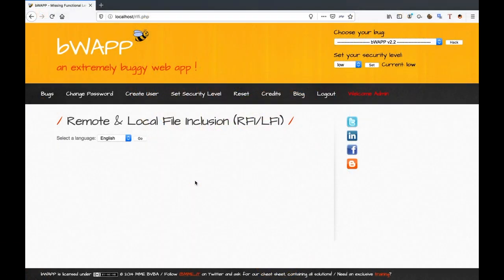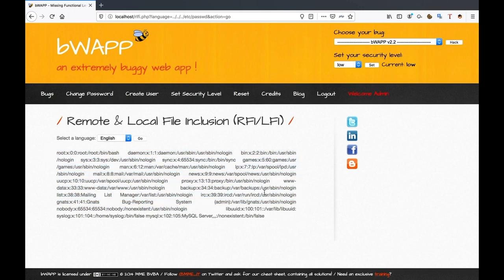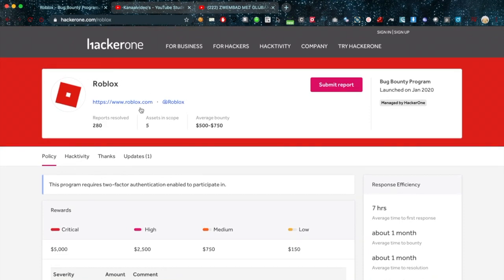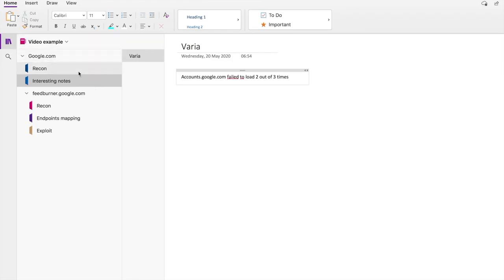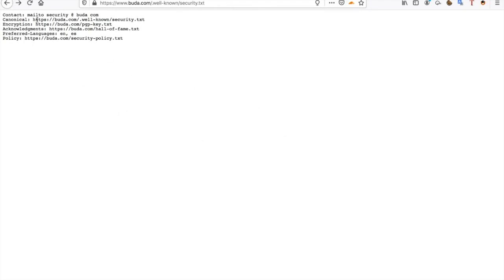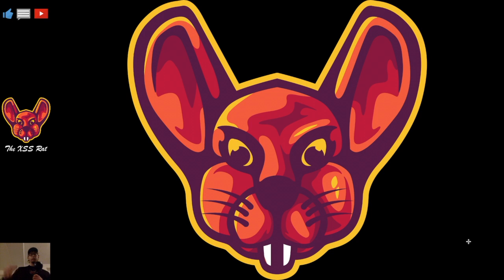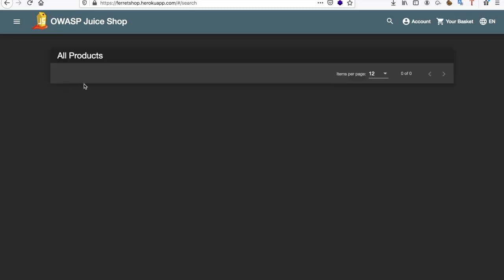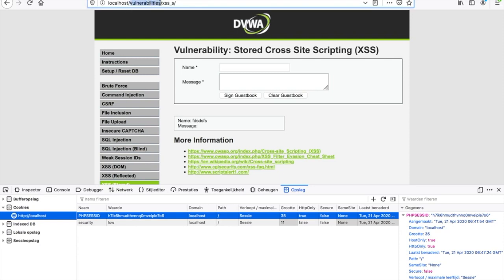Bug Bounty Starter Tips (Reupload compilation)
Bug bounty beginner starter tips ranging from docker to analyzing javascript files.

00:00 remote and local file inclusion
02:23 Bug bounty automation
11:34 Import your scope automatically into burp
14:52 Taking notes
20:57 security.txt
23:47 Docker is amazing
27:45 Filter evasion technique
31:39 Automating IDORs
36:39 XSS Hunter

thexssrat